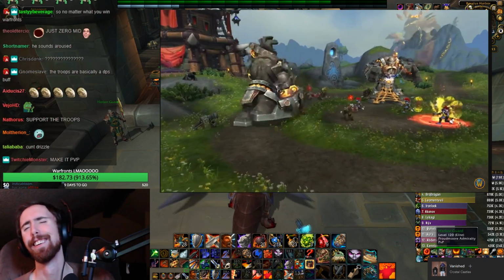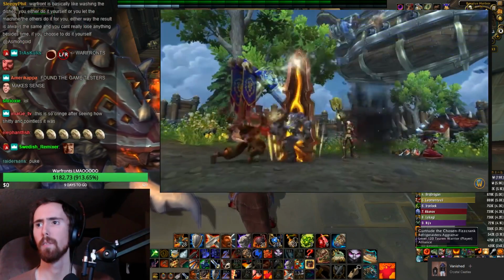Asmongold Reacts To "Developer Insights: Warfronts" By Blizzard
Asmongold reacts to World of Warcraft's video "Developer Insights: Warfronts"